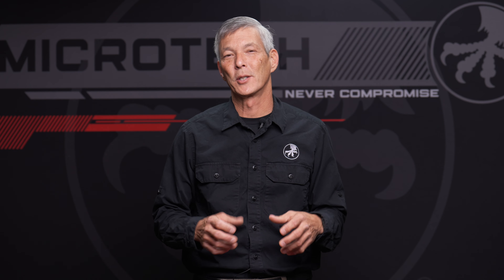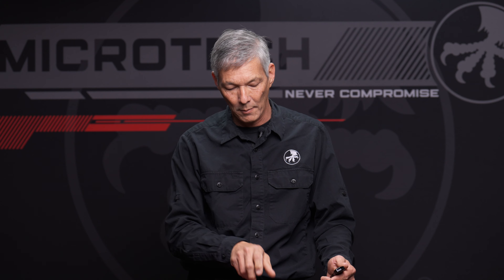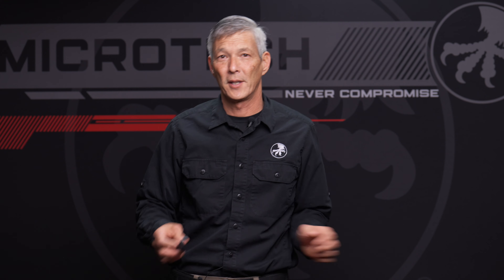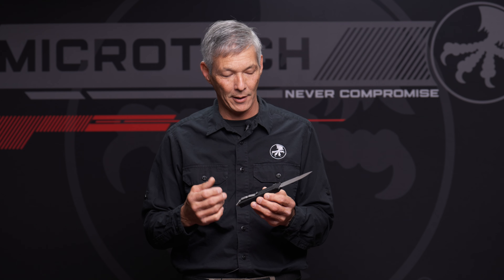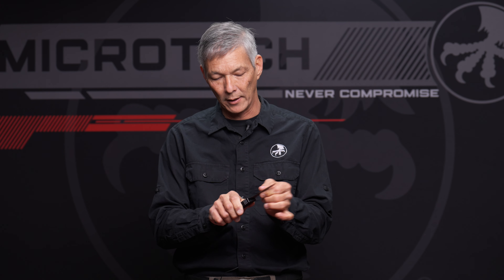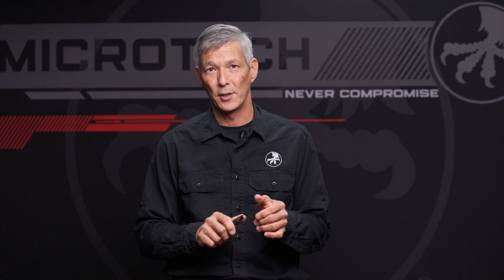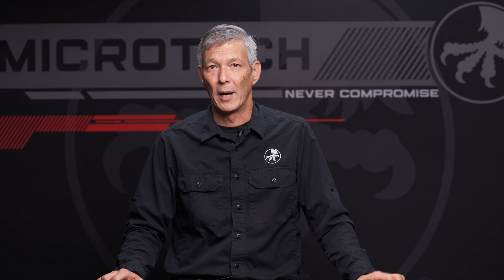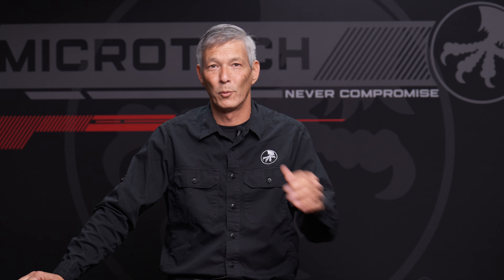ZERO blade play Microtech OTF!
This is a first look at the very first prototype of the Microtech out the front knife with Zero blade play.